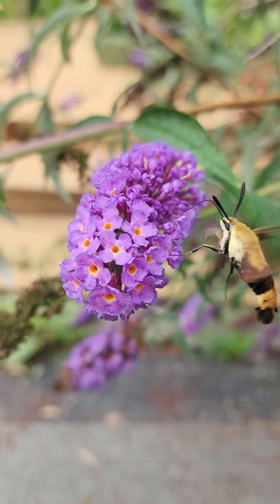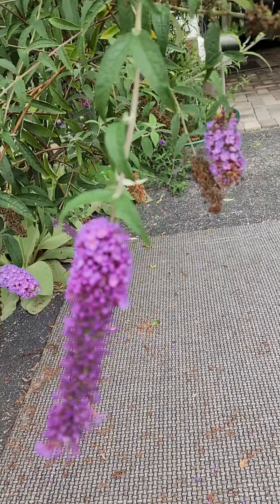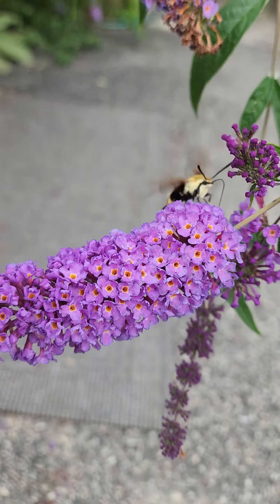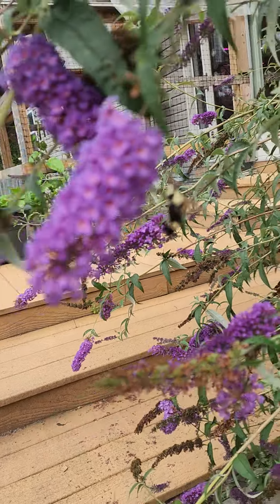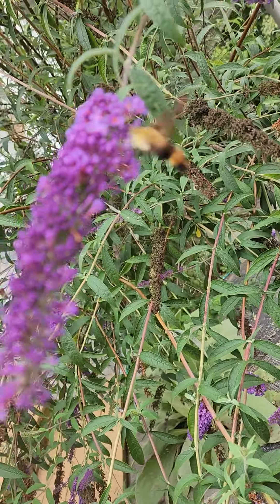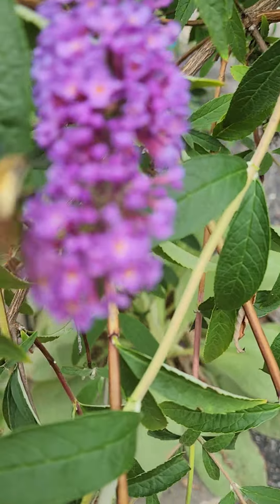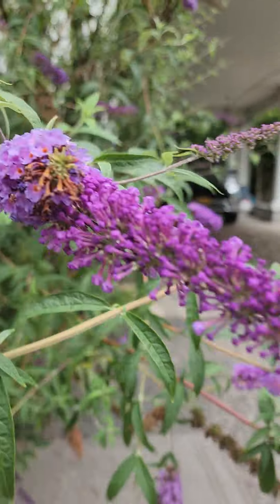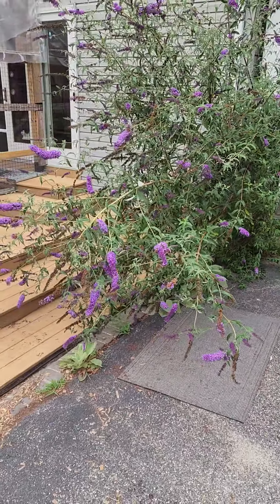The exquisite beauty of the hummingbird moth on a butterfly bush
Hummingbird moss, Hawk moths, butterflies, and all the pollinators Loved to visit the butterfly Bush. Just make sure you provide other bushes that where they can get pollen